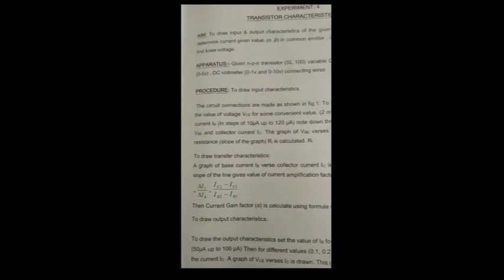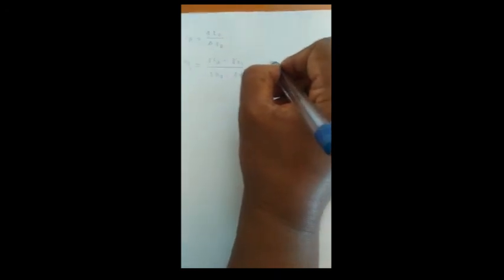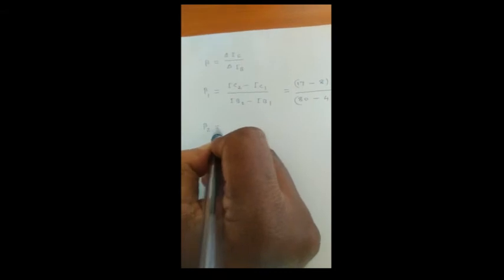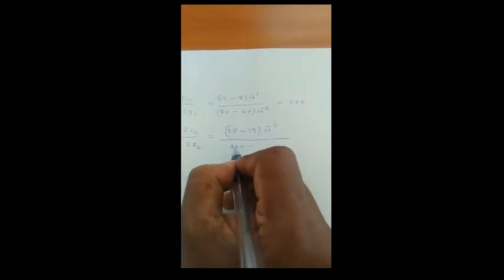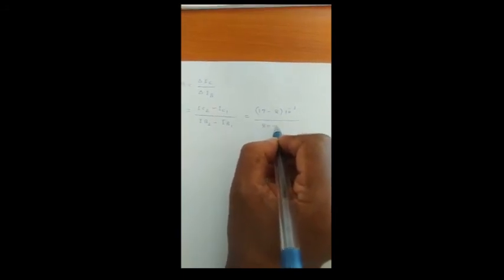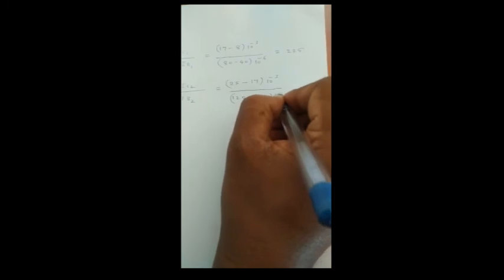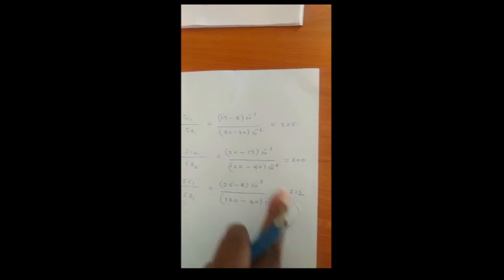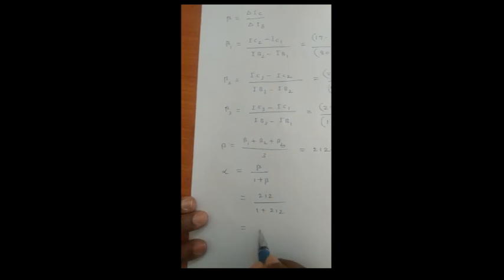Transistor Characteristics Expt Demonstration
Engineering Physics Lab
(18PHYL26)